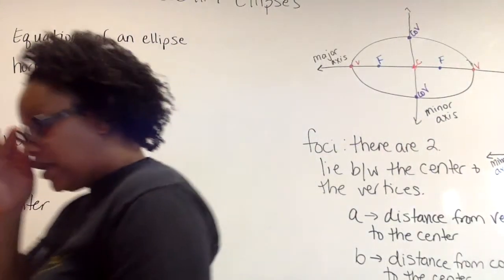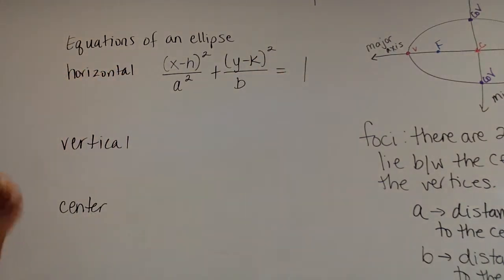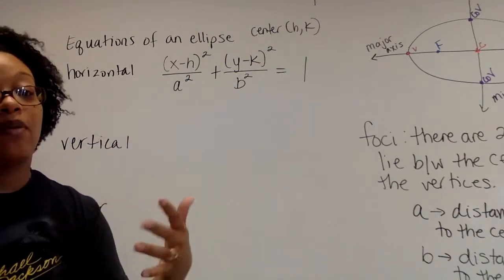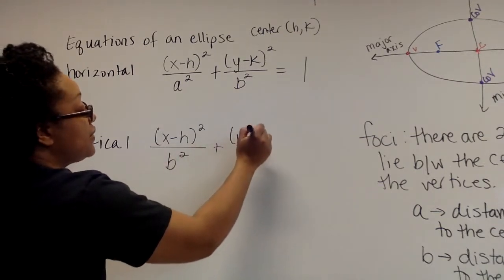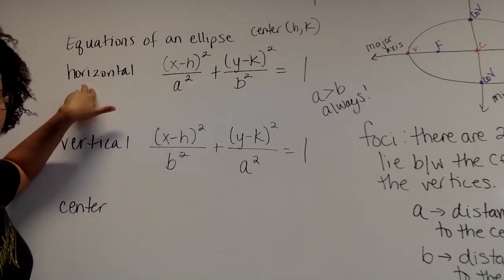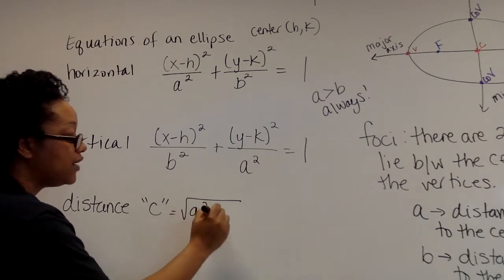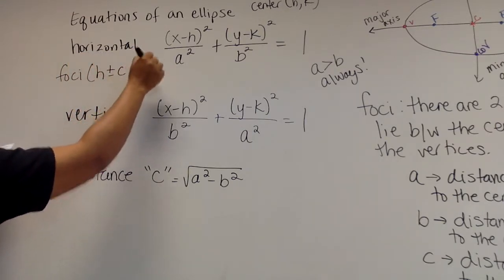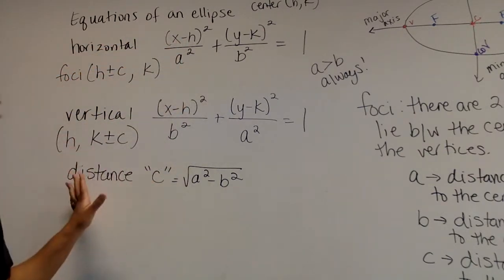Ellipse pt 4